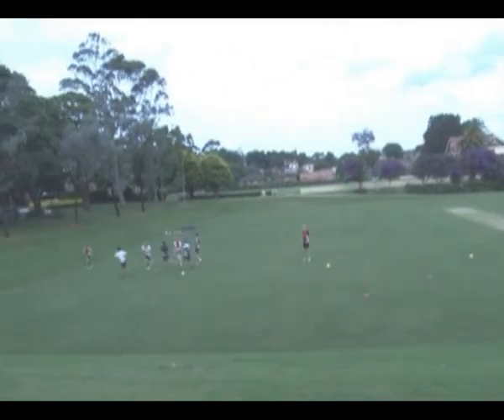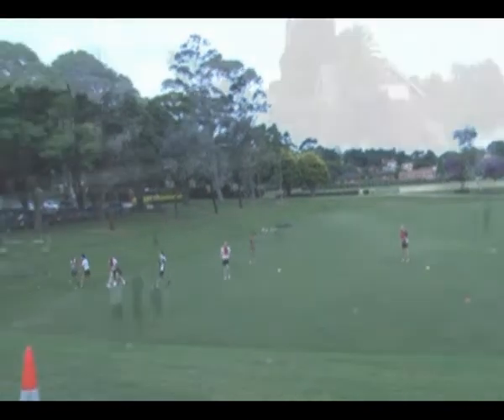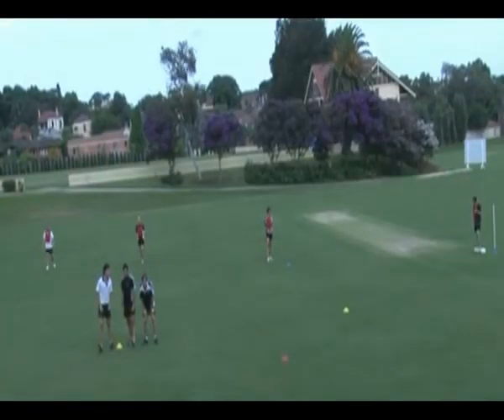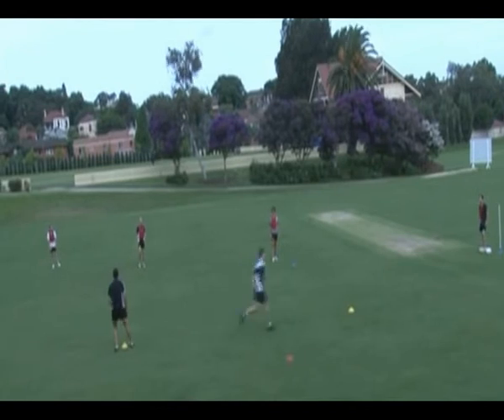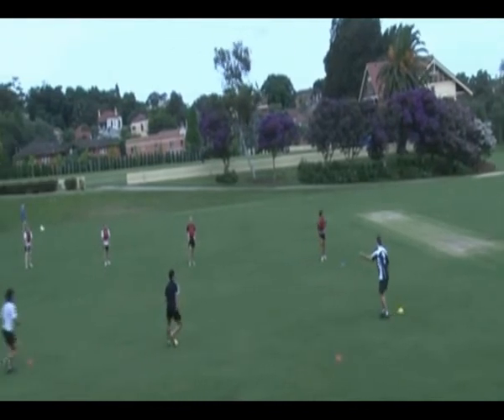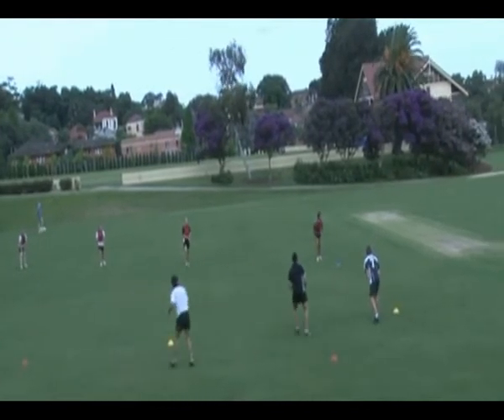Regain Defence Structure v Structured Attack